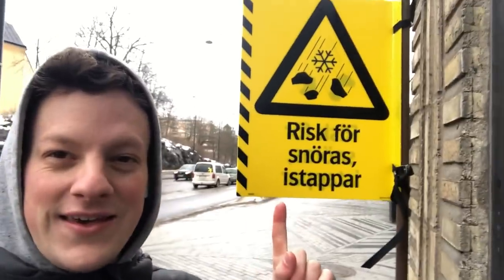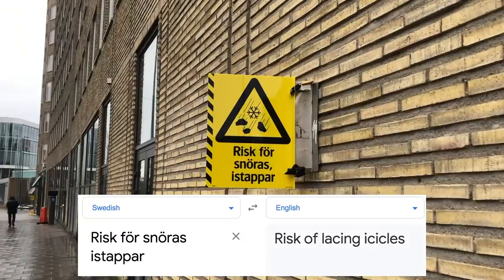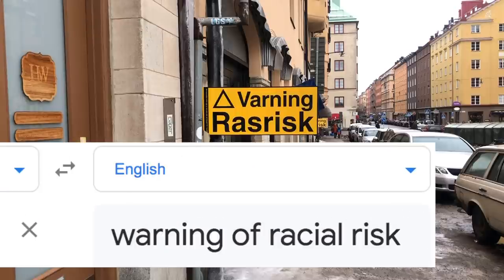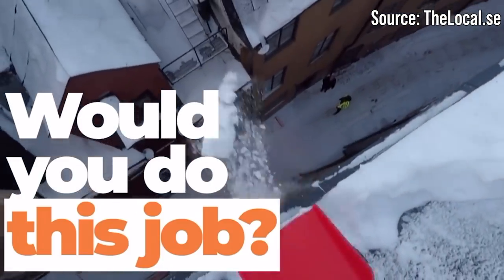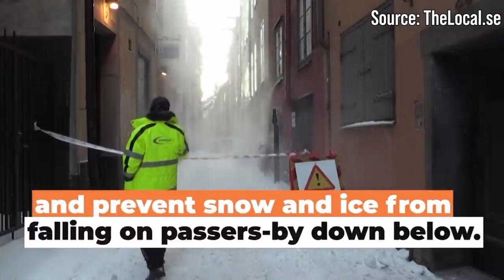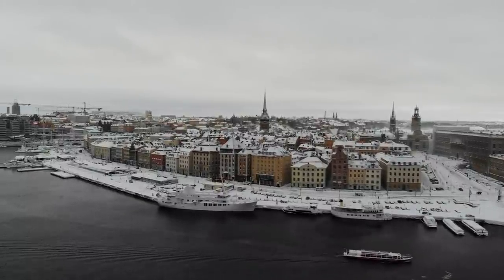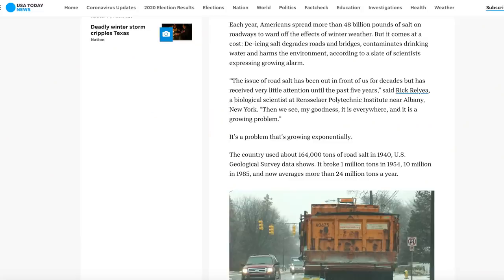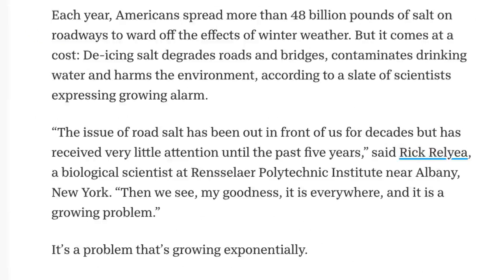3 Things That Happen Way More In Sweden Than America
In this video I go over three Swedish winter phenomena that I had never before witnessed in the US, including the strange practice of shovelling roofs with signs all around town for pedestrians to watch out!